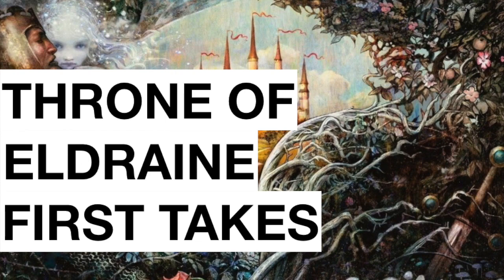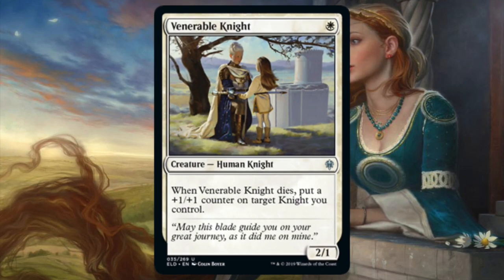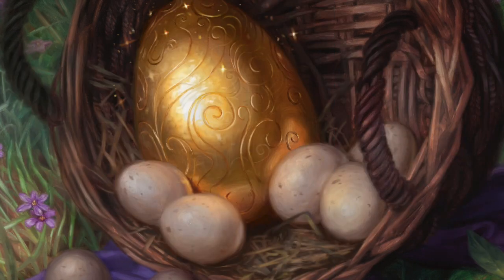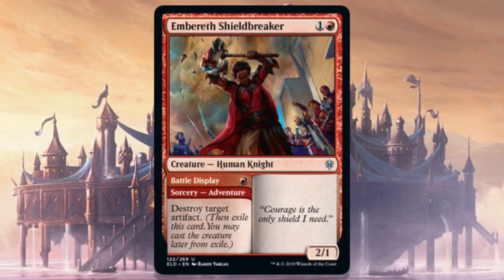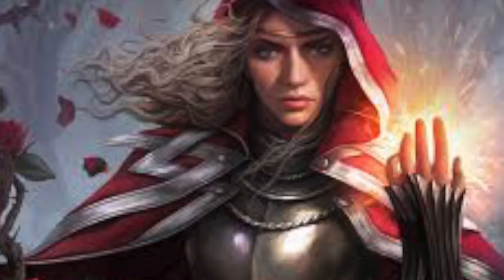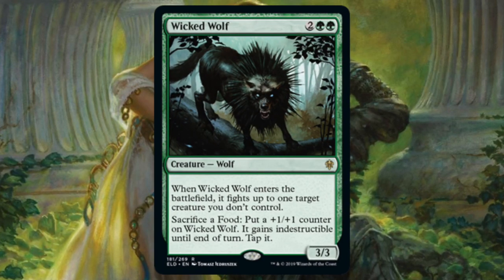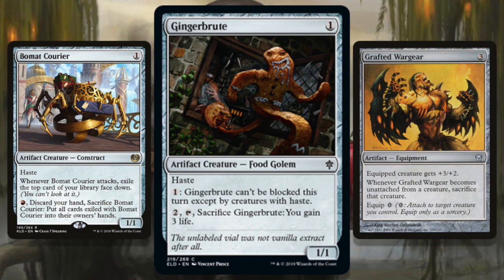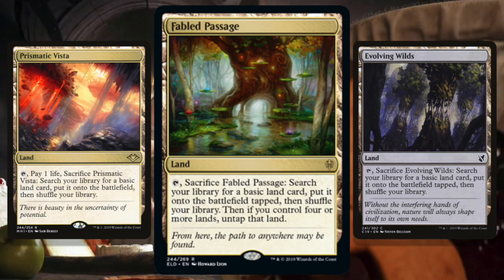Throne of Eldraine First Takes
New set, means it is time for a set review. Throne of Eldraine has so many great cube cards in it for all power levels.

White: 00:34
Blue: 7:50
Black: 10:55
Red: 16:53
Green: 24:21
Colorless: 31:31
Multicolored: 33:30
Land: 40:42